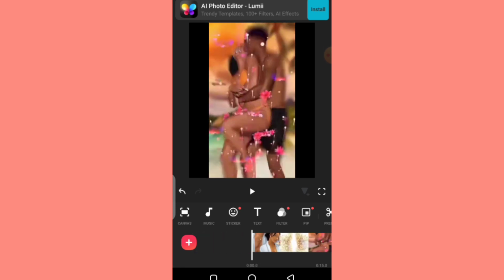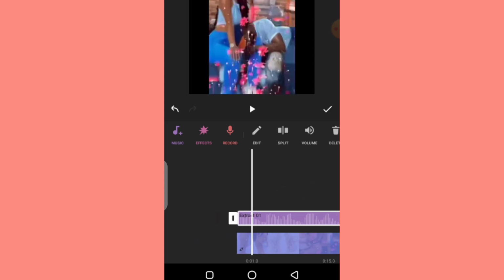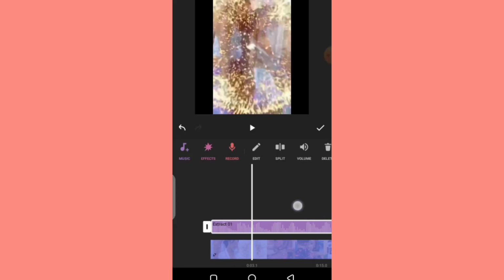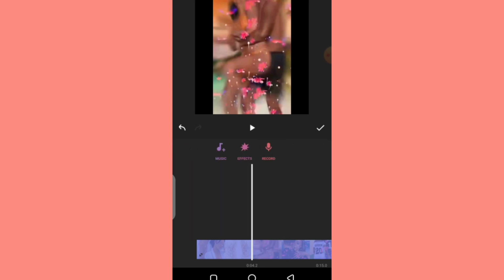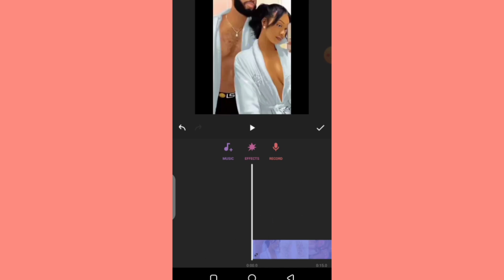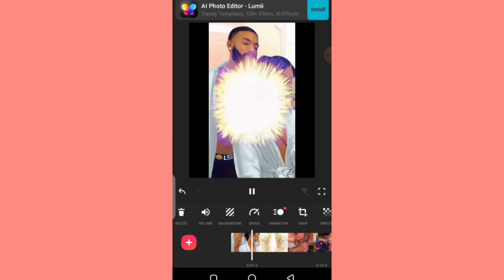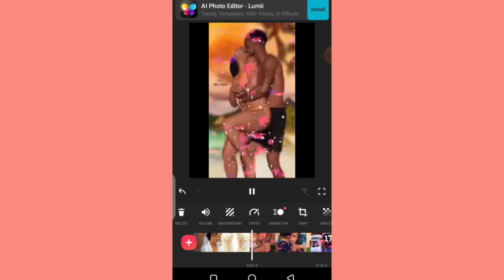how to extract audio from video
How to extract audio from video using inshot video editor, u can easily extract audio from video and replace it with different audio on inshot video editor.